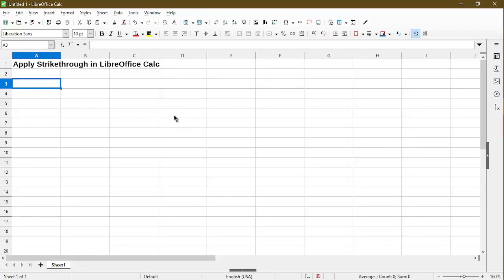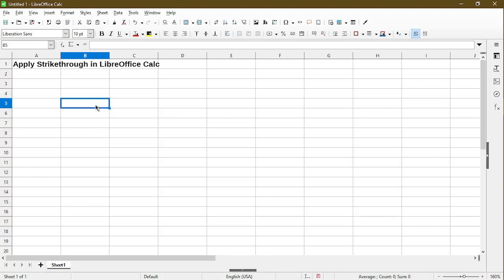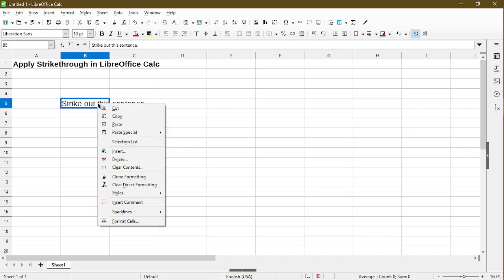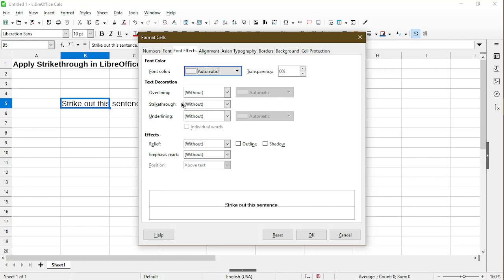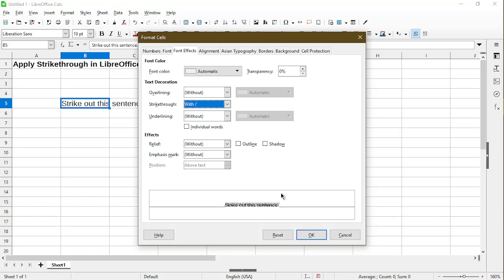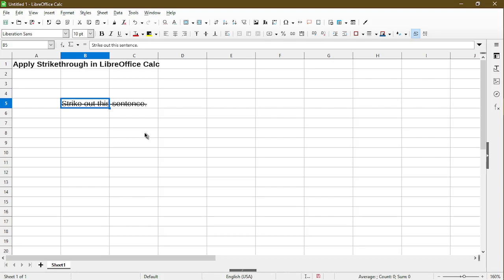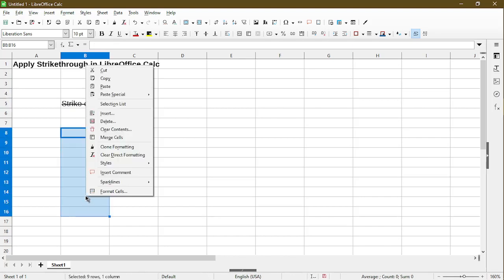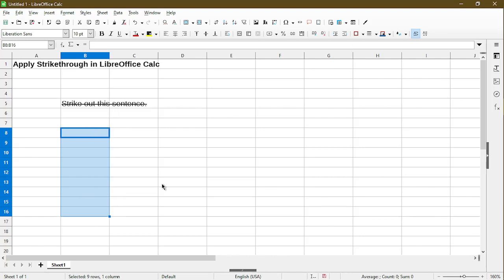Using Strikethrough in LibreOffice Calc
Want more help in using spreadsheets? Enroll in my online Calc Crash Course! 👉 join.CalcCourse.com
I'm helping my subscribers and viewers directly in learning and using Calc.

This video goes over how to apply a strikethrough to cells in your spreadsheet.